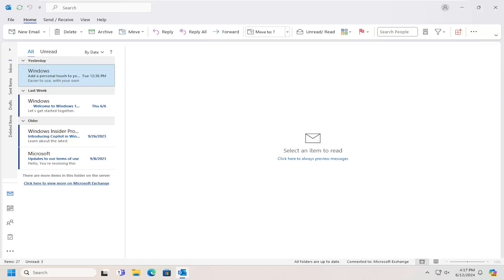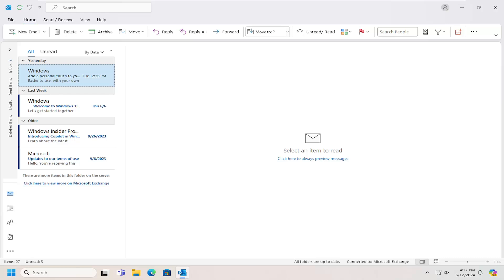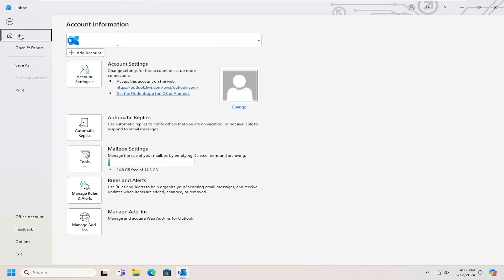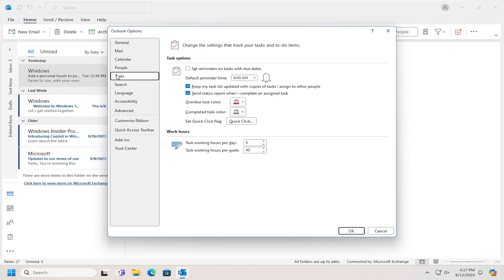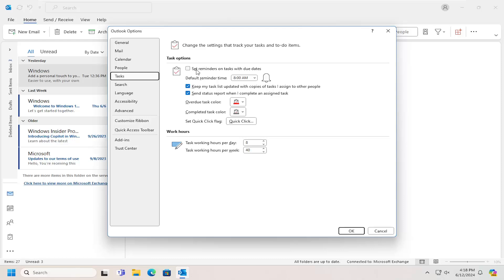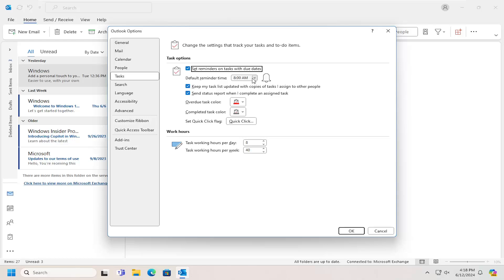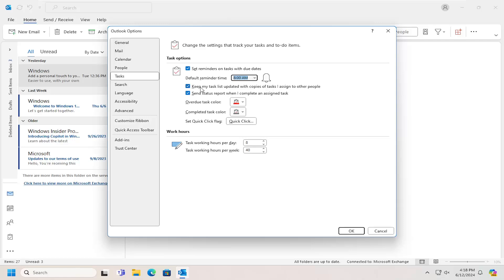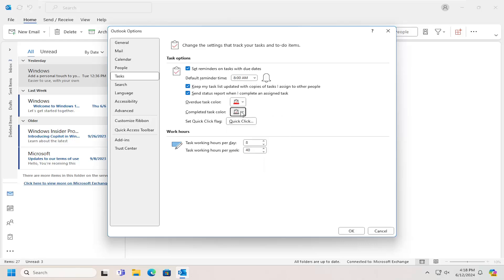How To Set Task Reminder Notifications In Outlook [Guide]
Outlook reminders are timed messages that pop up to remind you of various work-related tasks. You can use them to manage different types of tasks, emails, meetings and appointments. Many Microsoft users already use reminders on Outlook, but it’s unlikely they’ve optimized those reminders with the right workflows and automations for their specific needs.

Learn how to set task reminder notifications in Outlook with this easy-to-follow guide. Managing task reminders ensures you stay on top of your to-do list and never miss important deadlines. This tutorial will walk you through the steps to configure and customize task reminder notifications in Outlook, helping you improve your productivity and time management.

In this video, we cover how to access the Task settings in Outlook, set up reminders for individual tasks or task lists, and adjust reminder options to suit your preferences. Whether you're using Outlook for personal tasks or project management, this guide provides clear instructions to help you effectively manage your reminders.

Issues addressed in this tutorial:
set task reminder notifications in Outlook
set task reminder in Outlook
how to set task reminders in Outlook 365
set a task reminder in Outlook
how to set a task reminder in Outlook calendar
Outlook set task reminder
Outlook set reminders on tasks with due dates
Outlook set reminder for task
how to set task reminders in Outlook
how to set reminder alert in Outlook
Outlook task reminder not popping up